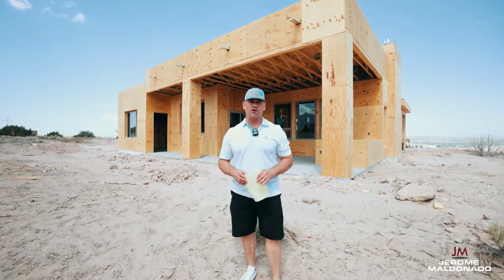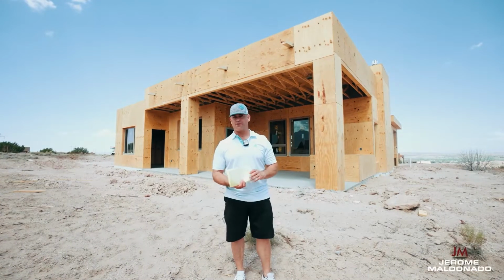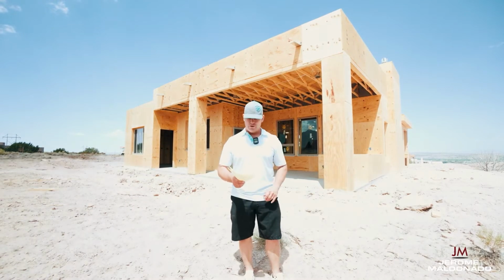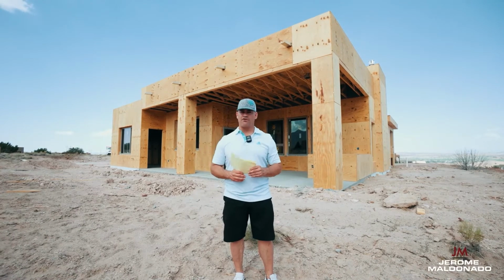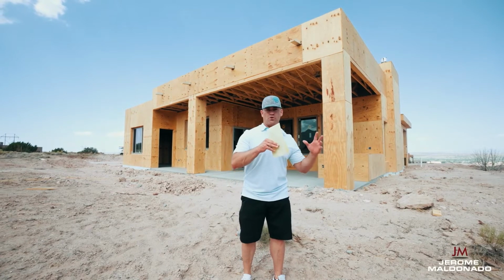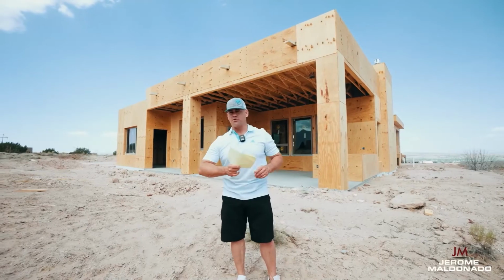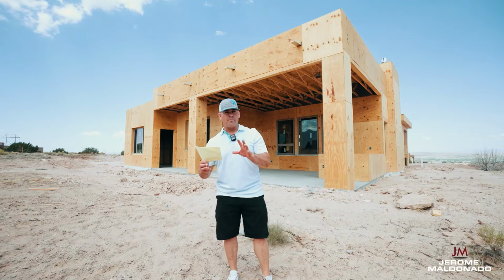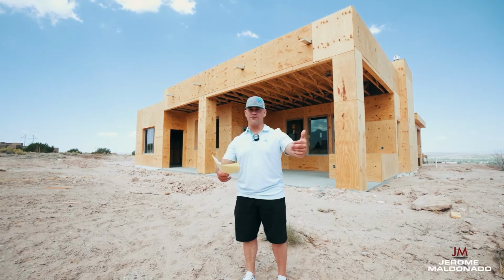Buy Land & Build a House: Sealing the Frame - Walls, Roof, HVAC (Part 17)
🗒️I had to take notes on this…

At this point in the build you have a lot of things done, or just starting.

It’s important to remember that there’s really simple ways to add value here like having 2 cable/electrical rough-in’s in the bedrooms so people can move their beds and furniture around.

You also want to start prepping for you big 5 inspections (save the frame inspection for last).

On day 18 we’re going to be getting into insulation and drywall.

This place is wrapping up pretty quickly, catch you on day 18!

Want to learn how to use LAND to make $10k-$50k in 60 days?

💻 NEW Free Training: Turn Dirt to Dollars (Land Investor)

Jerome Maldonado is a 25+ year veteran in the real estate investing industry. He specializes in real estate development, and teaches his students how to developing single family homes, multifamily complexes, and entitle land to sell to developers (or develop themselves!). Jerome also owns multiple 7-figure businesses including a construction company and a realty company, founded in 1998 and 2000.